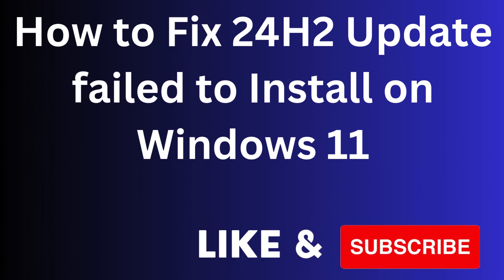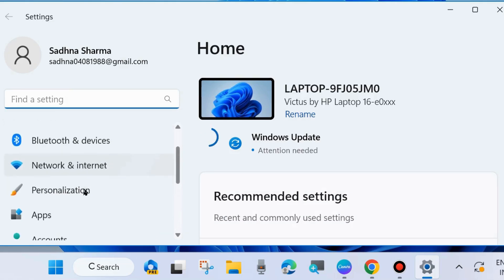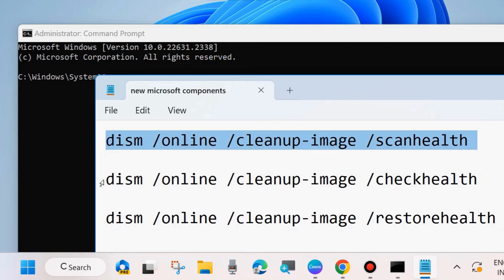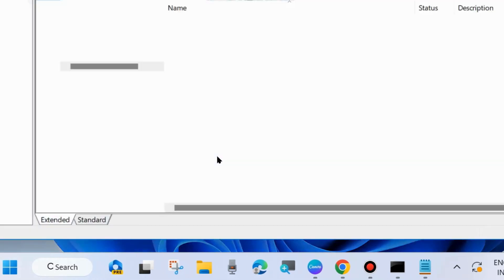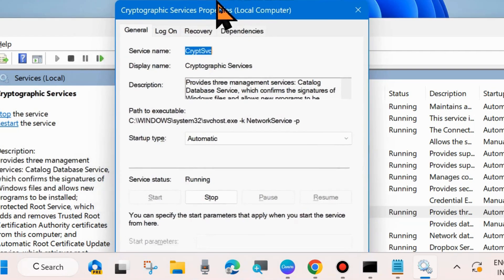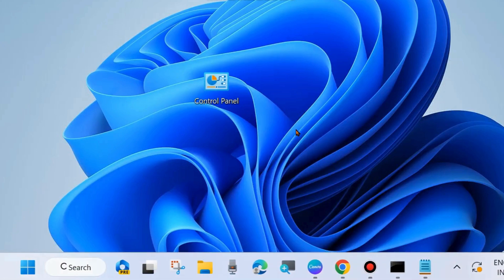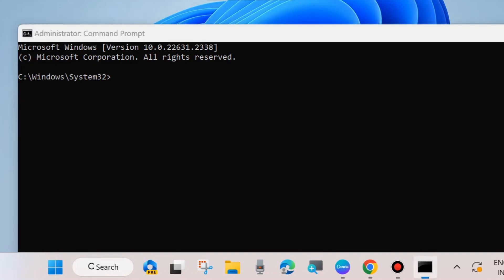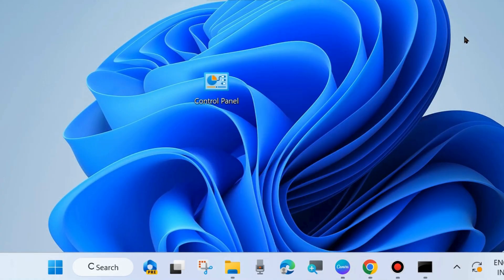24H2 Update failed to install on Windows 11 Fixed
Operation is not supported Windows 11 24H2 update failed to install Error Fixed. How to Fix Windows 11 24H2 update not installing.

Fix error